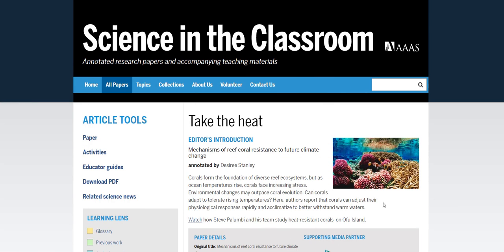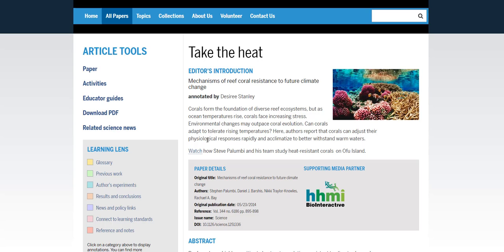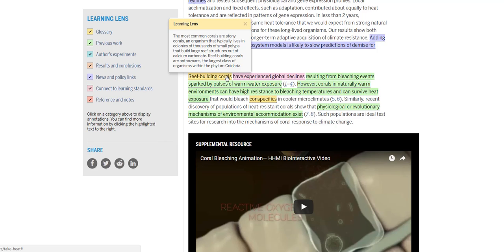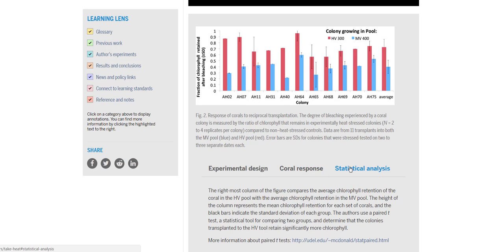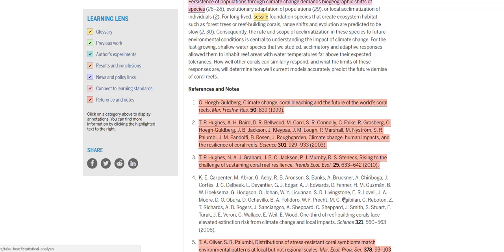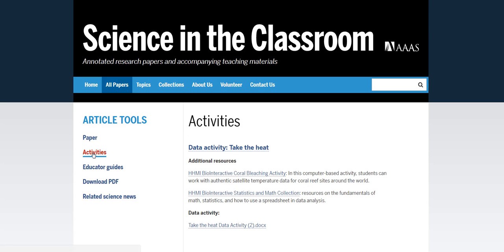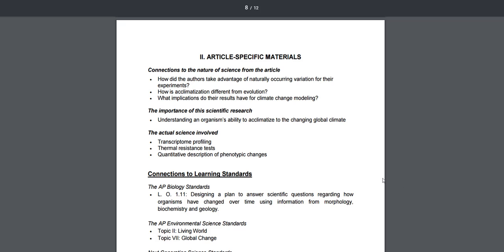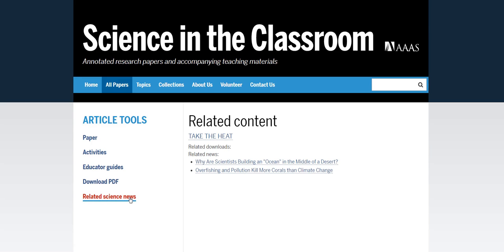Science in the Classroom Annotator Walkthrough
Science in the Classroom (SitC) provides educators with annotated research papers and accompanying teaching materials. Annotations and other descriptive content are written with an introductory, undergraduate audience in mind.

This walkthrough highlights what we're looking for from our annotators.

for all of our papers!

Credits:
Narration and Editing: Beth Ruedi
Production Software: Camtasia 9